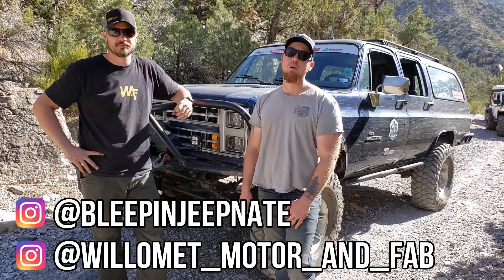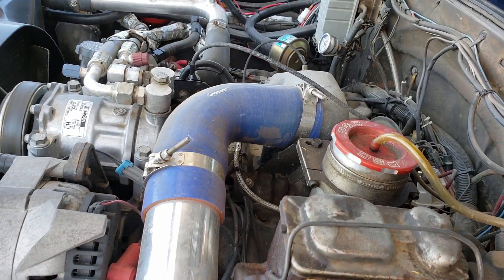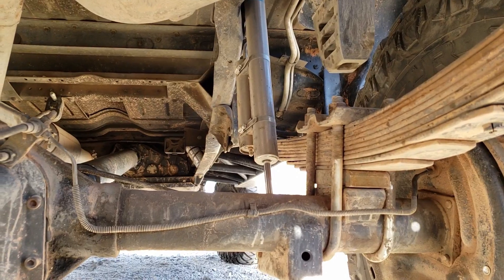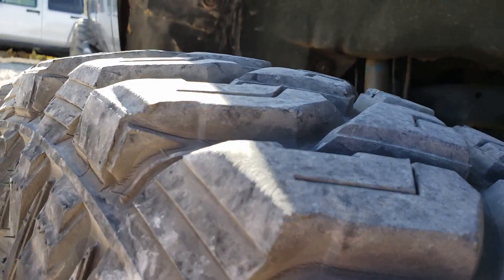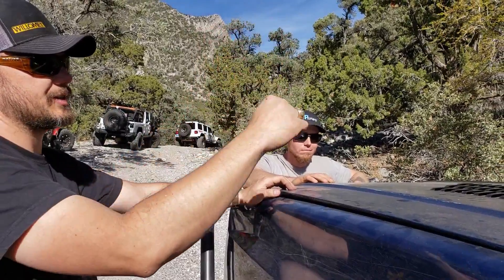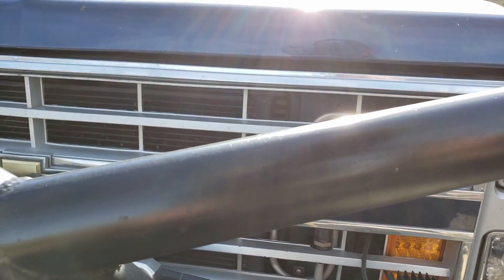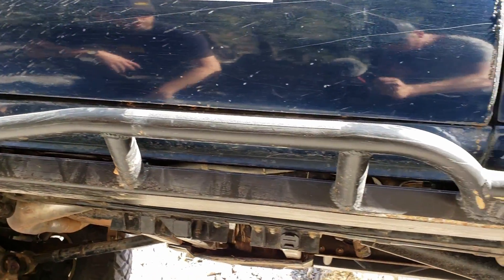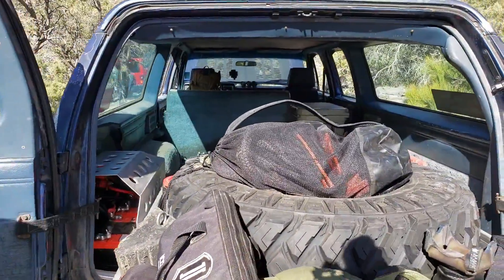Overlanding, Rock Crawling, Grocery Getting Square Body Suburban on 40s!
Have you ever wondered what a vehicle that could do EVERYTHING would look like? Camping, Rock crawling, overlanding, Road trips, Zombie Apocalypse, Costco? I think I found a truck that checks every box! This 1985 Chevy is anything but suburban! Very good fabrication = a square body that's unique on every level!

Follow the owner @willomet_motor_and_fab
Follow me @bleepinjeepnate

02346